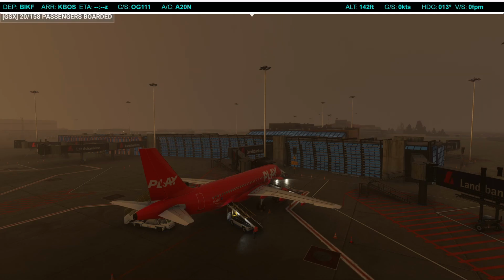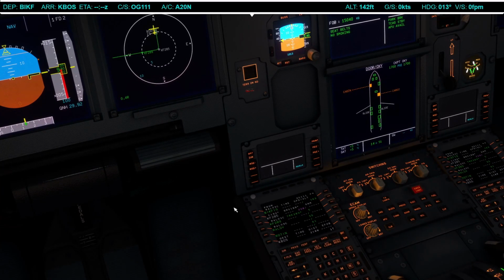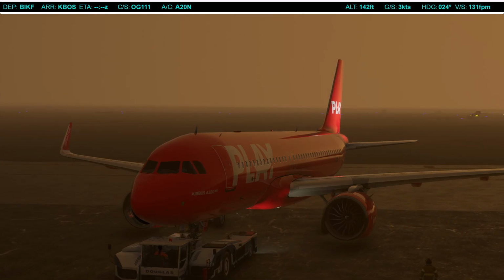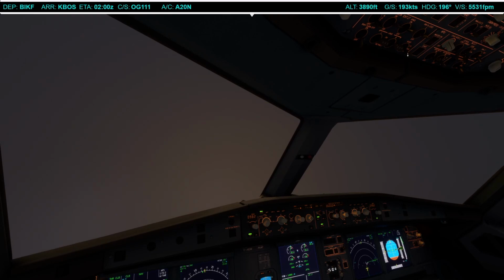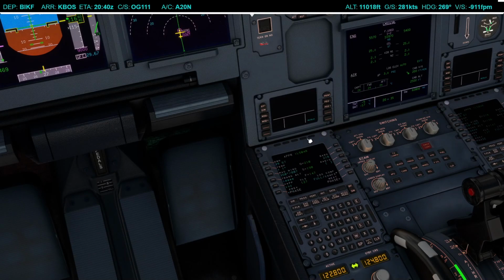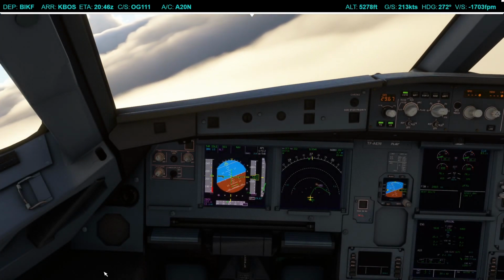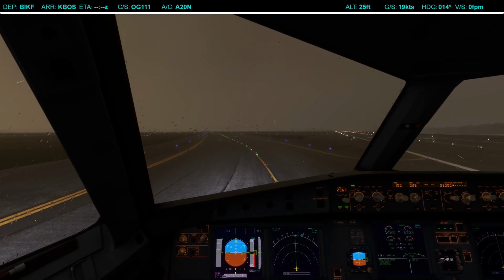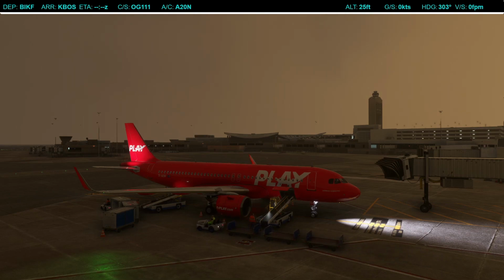MSFS 2020 | Real World PLAY Airlines OPS | Full Flight | FBW A320neo | GSX Pro | BIRK KBOS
Microsoft Flight Simulator 2020 | Reykjavik to Boston Full Flight. Scenery description down below!

Intro : 0:00
Cold and Dark : 1:49
Taxi : 18:50
Takeoff : 23:15
Cruise : 29:40
Approach : 31:03
Landing : 44:40

PC Specs
Intel I9 11900K
RTX 3080
32GB Ram
Samsung 970 EVO Plus M.2 1TB SSD
Logitech Saitek Pro Rudders

MSFS Addons
Fenix A320 | PMDG 737 | GSX Pro | FBW A320 |
Aerosoft CRJ550/700/900